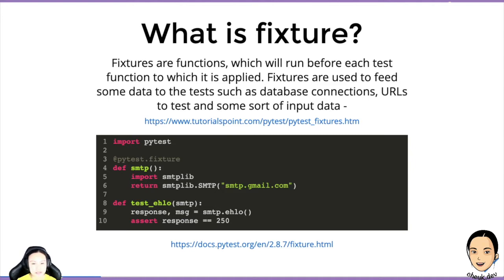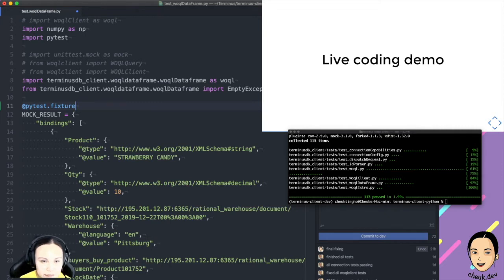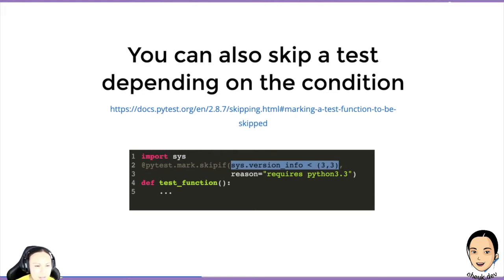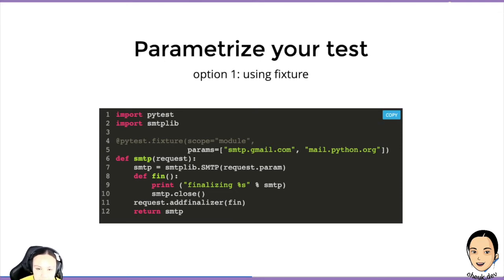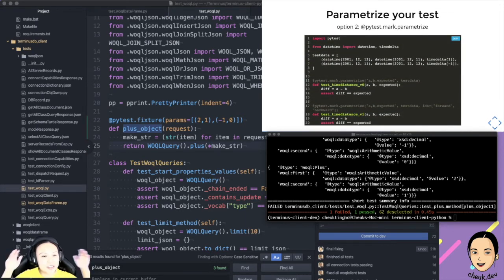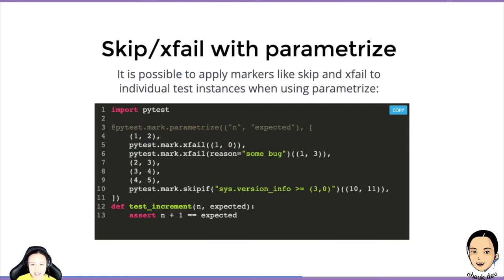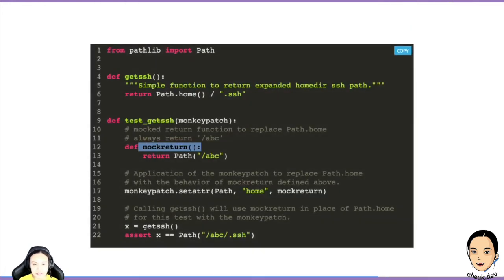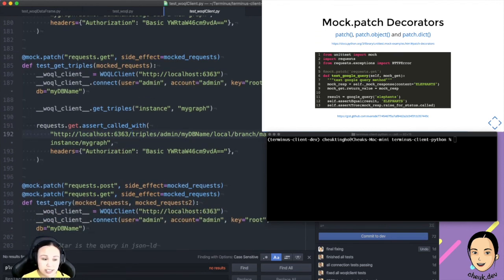Python Zero to Hero - Ep.10 - More Pytest and Mock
Today we go deeper into pytest, try using fixture, mark xfail, skip and parametrize. We also look into how to monkey patch an object with mock.patch decorators. If you have any questions or any suggestions about which Python topics to cover, please leave your comment at my [Twitch channel]

You can get the slide deck [here] and the example code and homework form [GitHub here] Ask questions at my [Twitch channel]